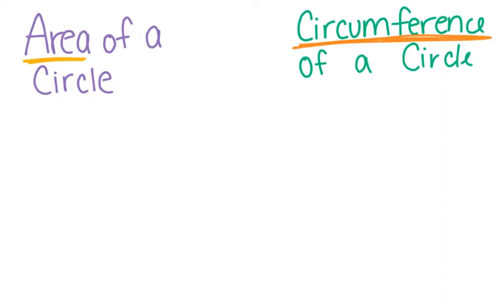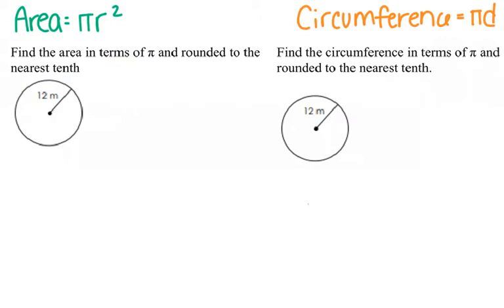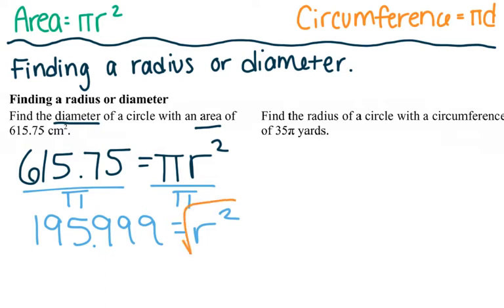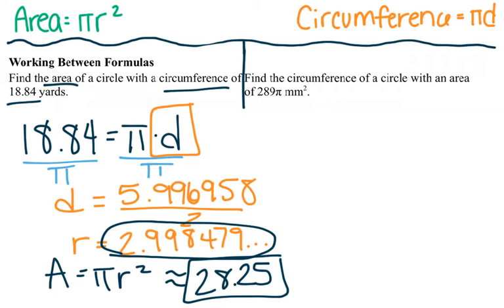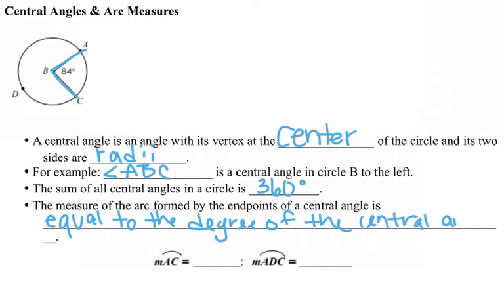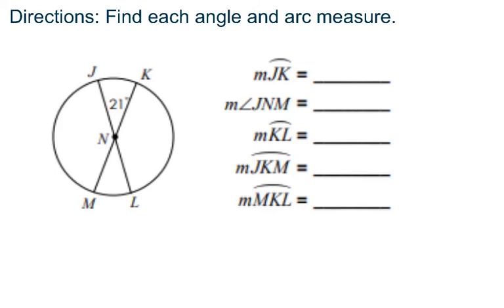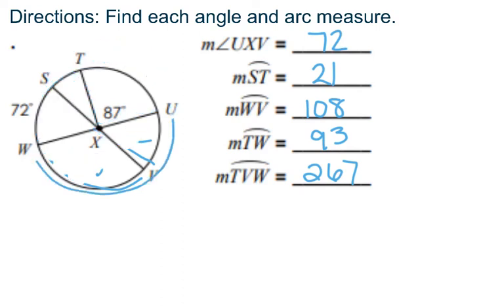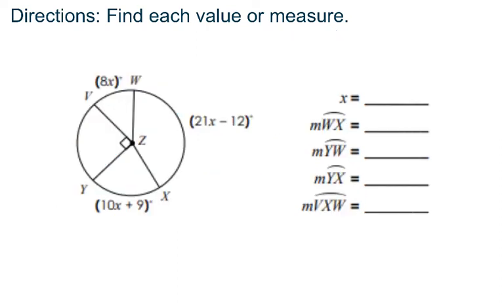Area, Circumference, Central Angles, and Arc Measures